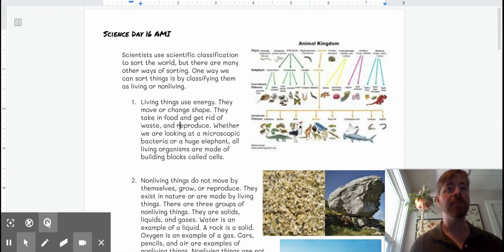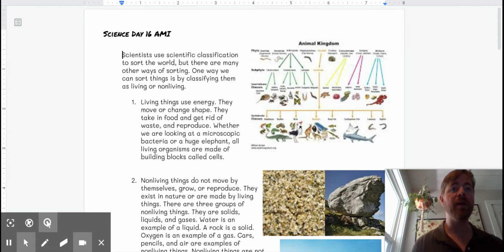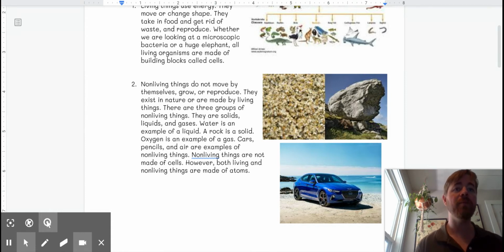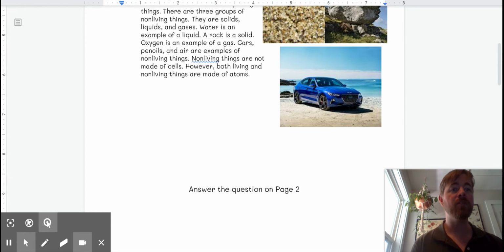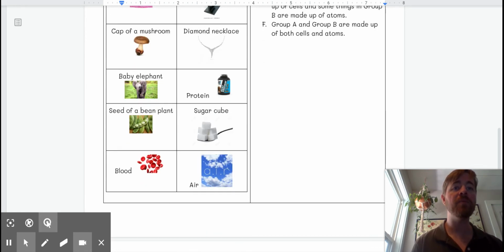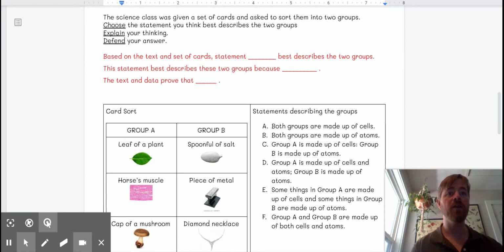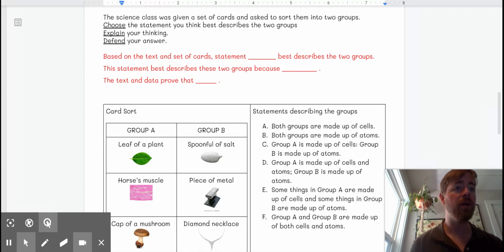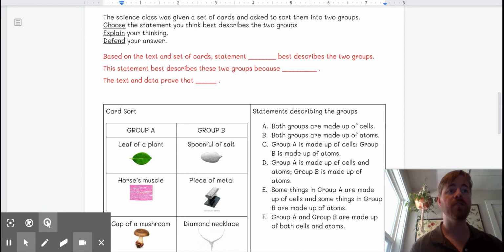AMI Day 16 Mr Seal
In this video I will go over the AMI day 16 assignment.